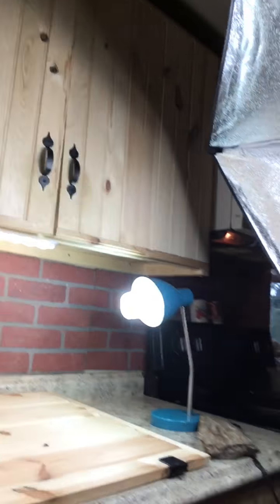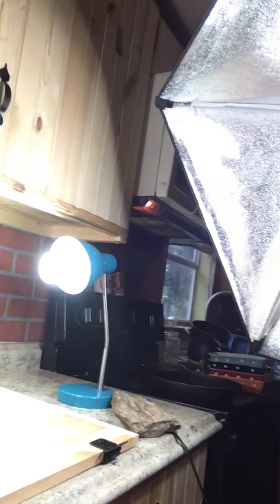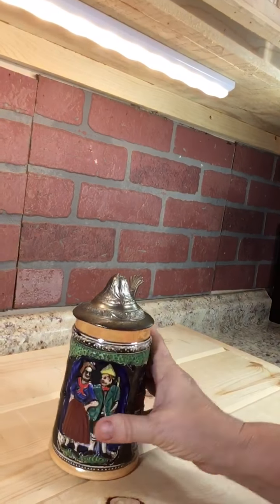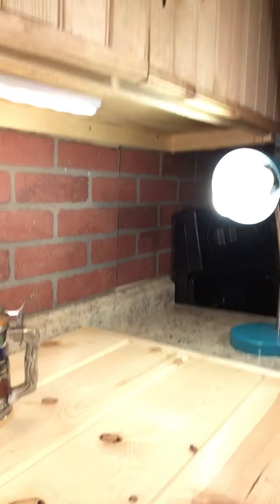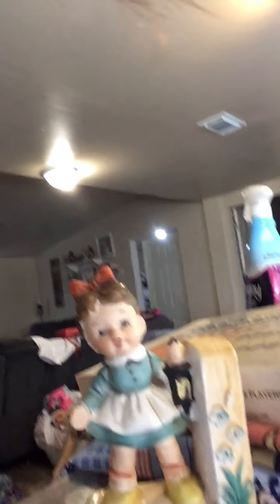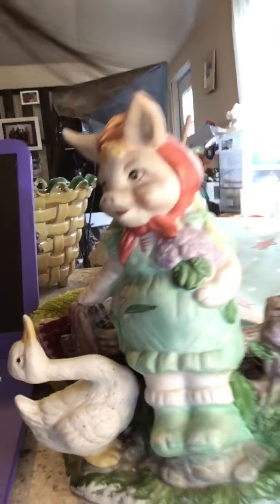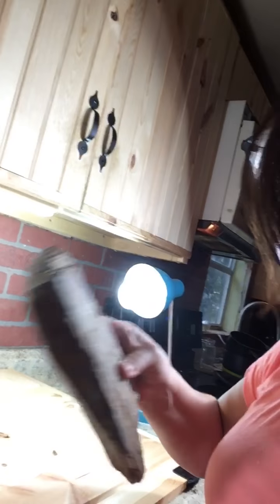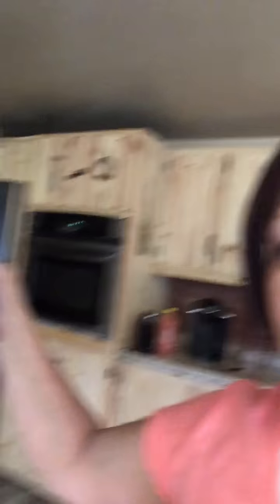Etsy, Poshmark taking picture of non clothing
Poshmak @alwaystkd
Email alwaystkd
How I take pictures of cups, glassware, plush etc